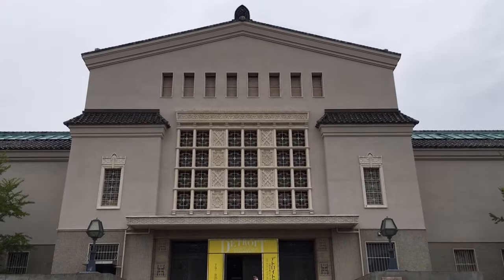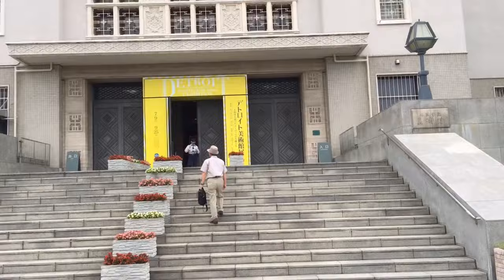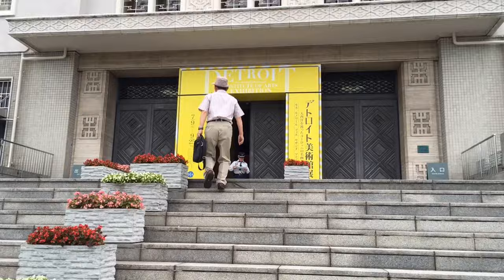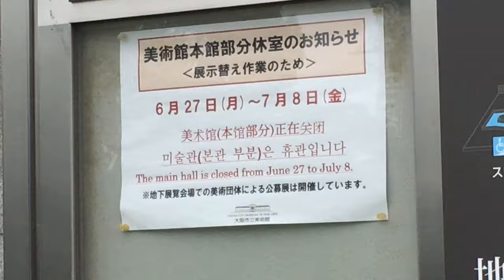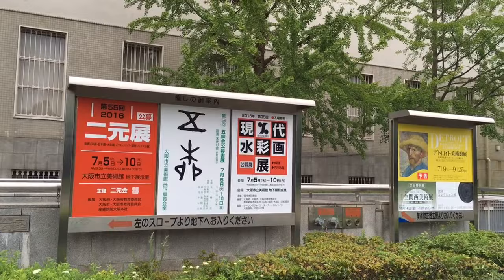Osaka City Museum of Fine Arts - Osaka - Osaka - Japan (1)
8.Jul.2016 - 32 - Osaka City Museum of Fine Arts - Osaka - Osaka - Japan